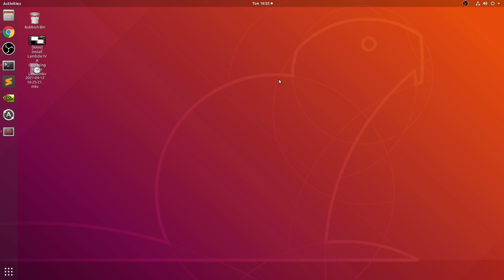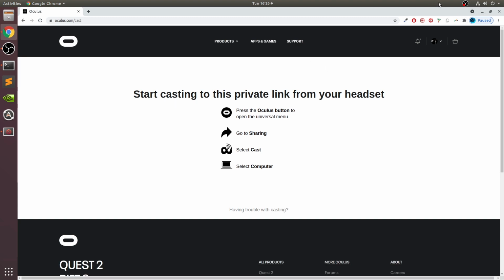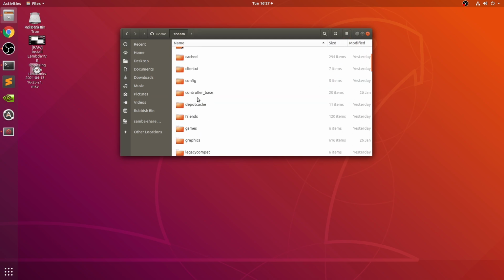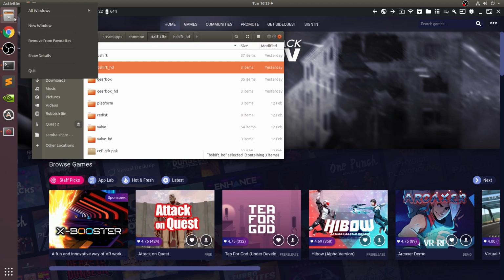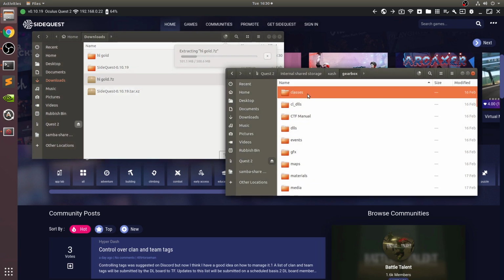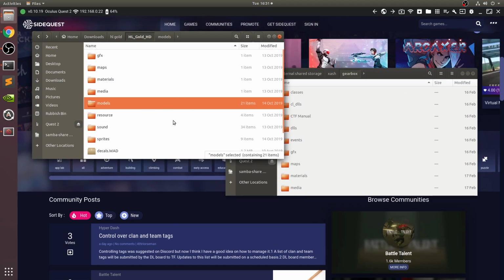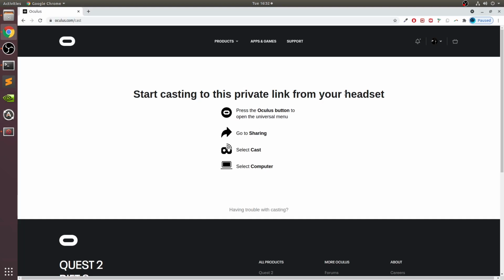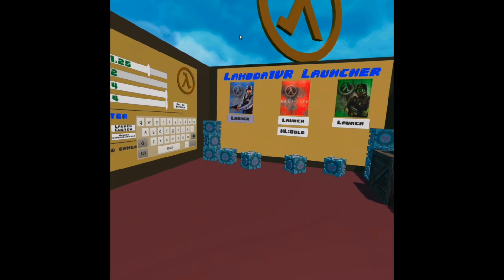Upgrade Half-Life Opposing Force, Blue Shift On Oculus Quest/Quest 2 To HD Using Linux - Lambda1VR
Blue Shift Command: xash3d -log --supersampling 1.25 --msaa 2 --cpu 4 --gpu 4 -game bshift
Opposing Force Command: xash3d -log --supersampling 1.25 --msaa 2 --cpu 4 --gpu 4 -game gearbox